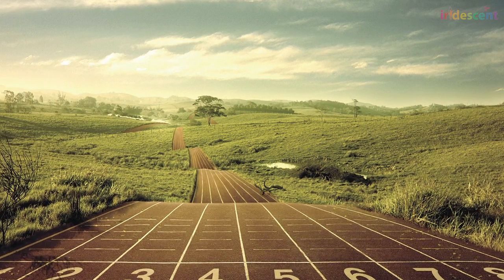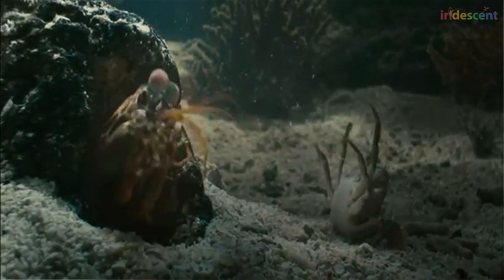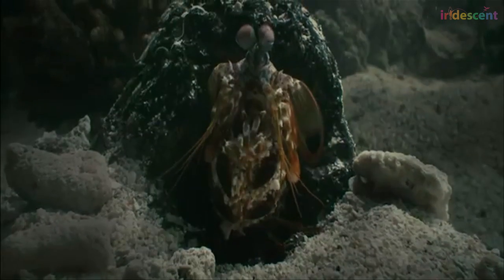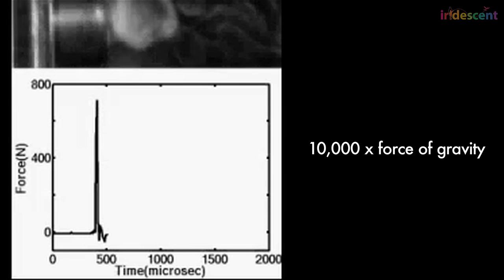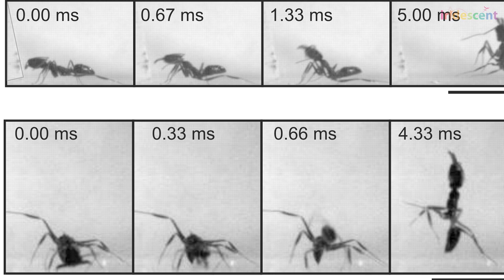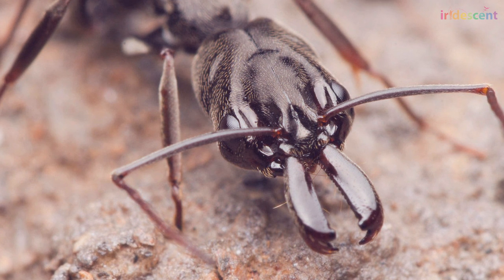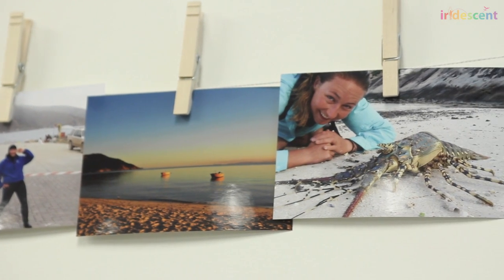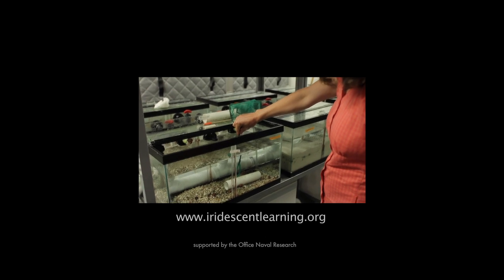Sheila Patek and the Fastest Movements in the Animal Kingdom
Biologist Sheila Patek explains how shrimp and ants can be the fastest moving animals in the world by describing her work studying the biomechanics of fast animal movements and the concept of power amplification.

Sheila Patek studies the biomechanics of fast animal movements--specifically those of Mantis Shrimp and Trap-Jaw Ants. Why? Because Mantis Shrimp deliver the world's fastest punch, and Trap-Jaw Ants can jump 20 times their own body length. Watch Sheila talk about her research and explain how such feats are possible!

This video is part of the Curiosity Machine.
to find design challenges based on Sheila Patek's innovative work and build your own models. Share your work with the Curiosity Machine community, and receive individual feedback from a scientist or engineer who will mentor you and your project!